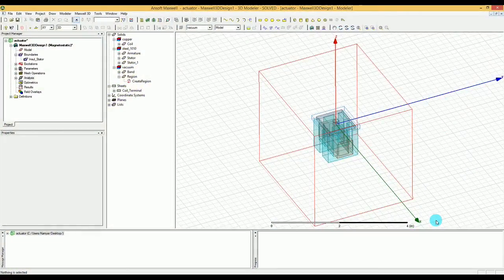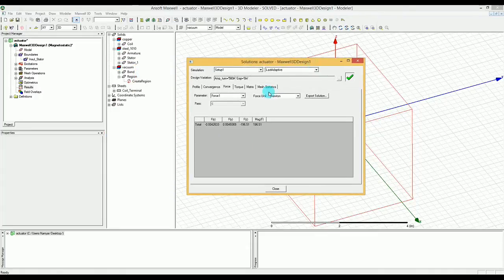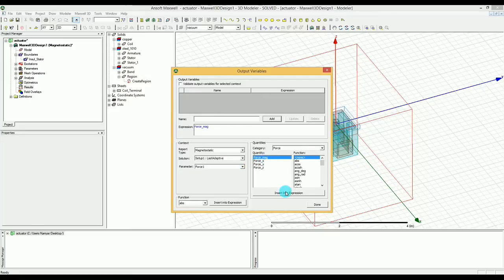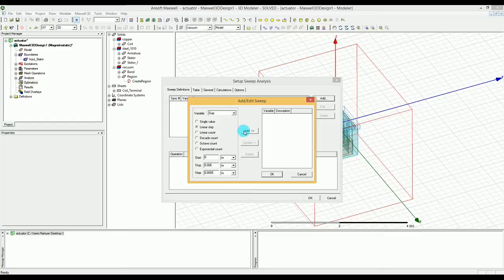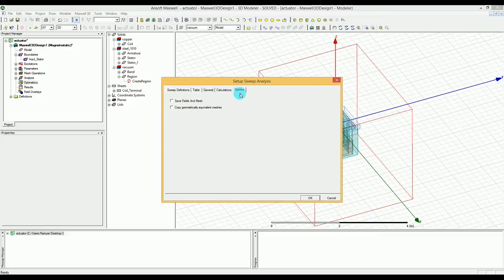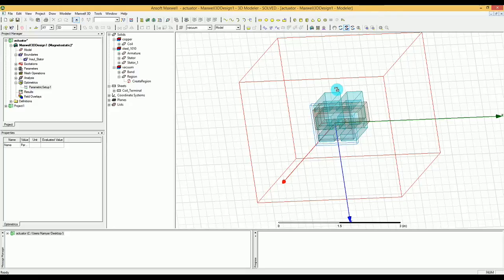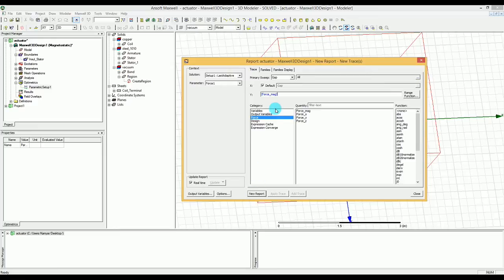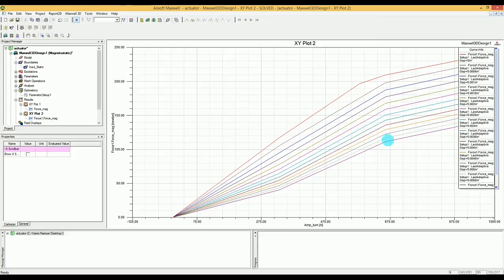216- Ansys Maxwell- Equivalent Circuir Extraction/ Linear Motion (Actuator) [4/4]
This video is to show you how to setup the simulations and interpret the results. Also in this video you will see how to setup a parametric setup with two sweeping variables..
In this tutorial we are going to see how to export force and inductances as two different output parameters in maxwell at the same time. we are doing that by equivalent circuit extraction (ECE) format and will use Ansys Simplorer as a secondary simulator to present it. The example that we are using is a linear actuator. Videos 213-216 is dedicated to the Maxwell side and 217 is dedicated on test bench circuit and exporting to Simplorer side.